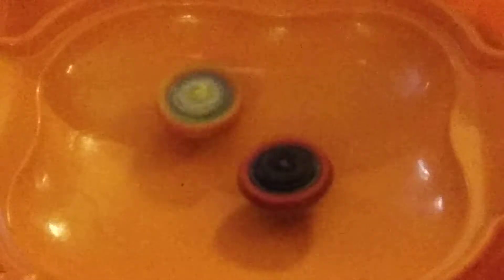cyclone ragnarock vs cyclone ragnarock